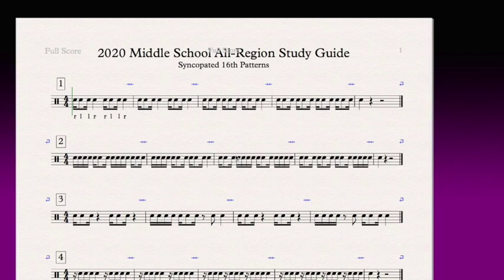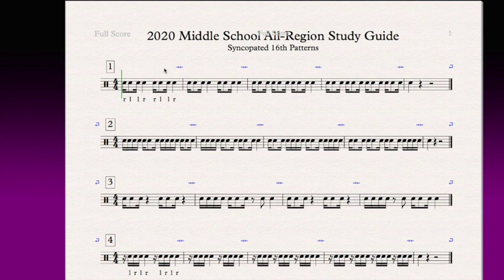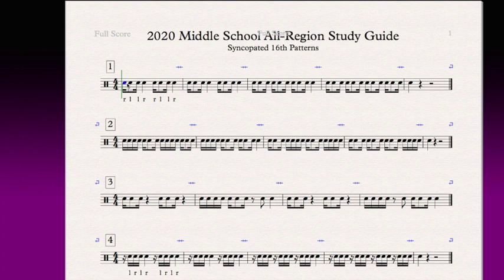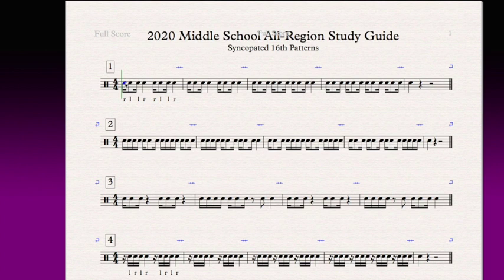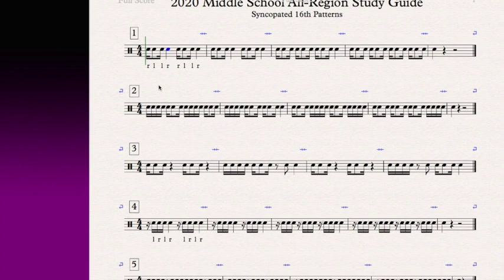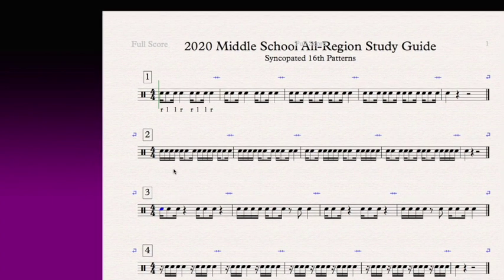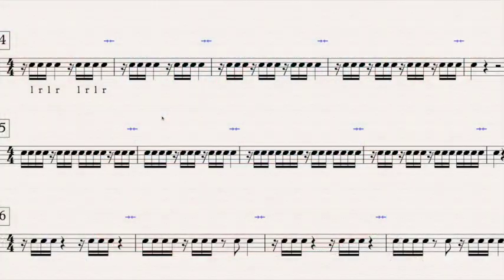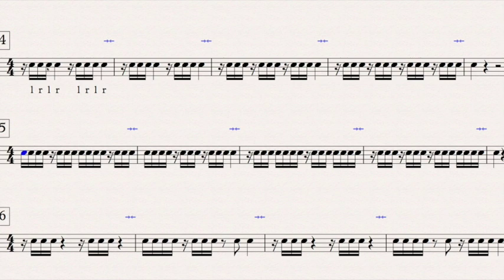MS Snare Guide - Syncopated 16th Patterns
2020 Middle School All Region Snare Drum Guide - Syncopated 16th Patterns